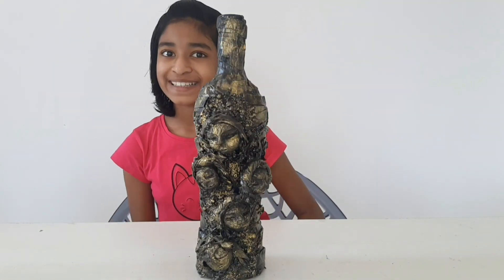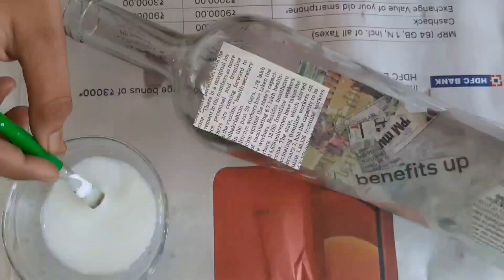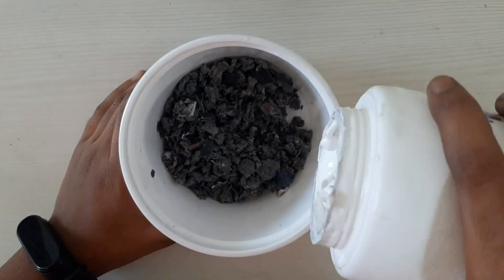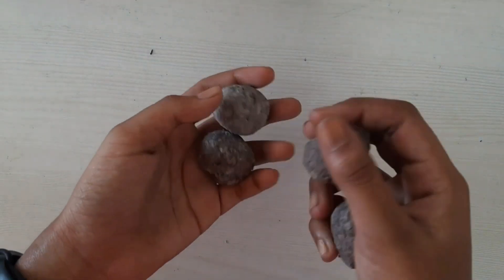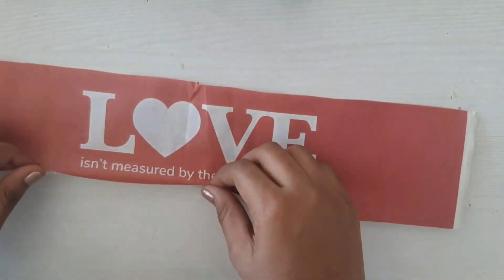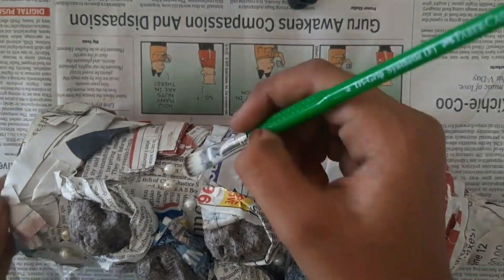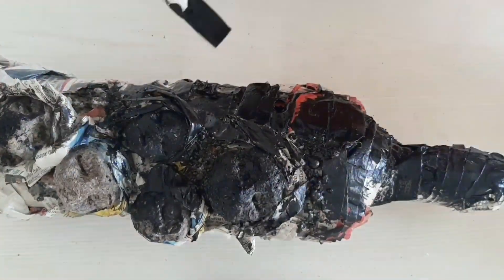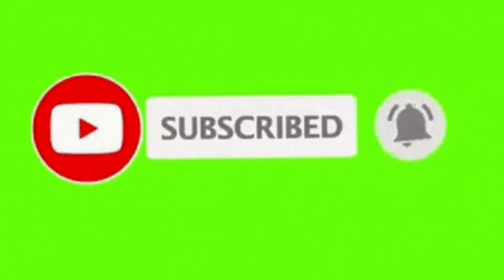Antique bottle art | Bottle decoration ideas | Sherlin Prabha .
Hello friends ..!
Today we are going to make a antique bottle art . If u like this ,try this one out.